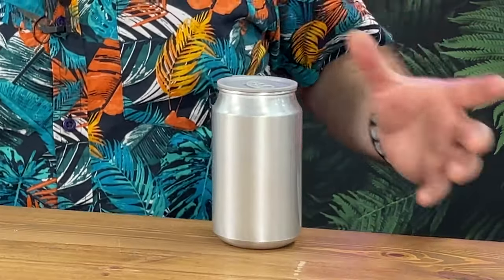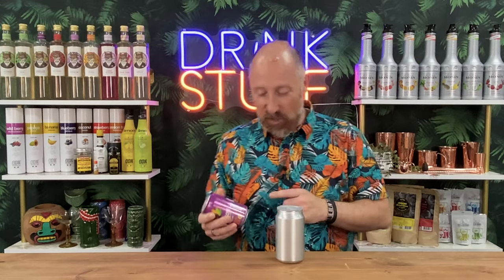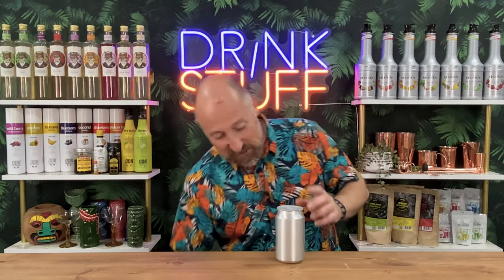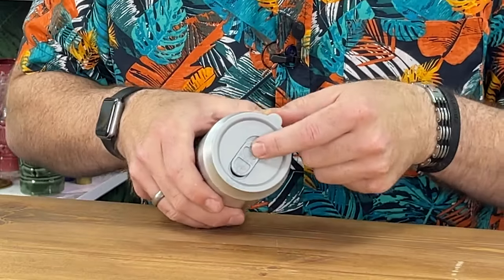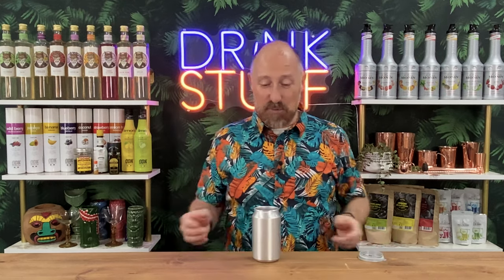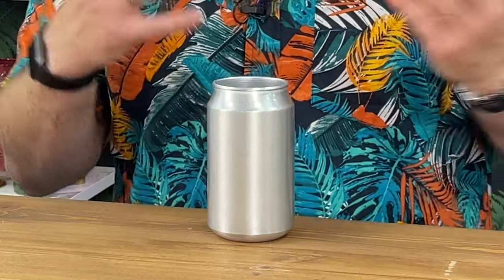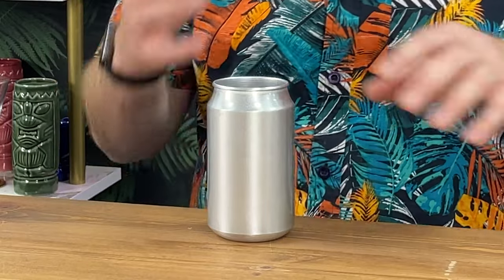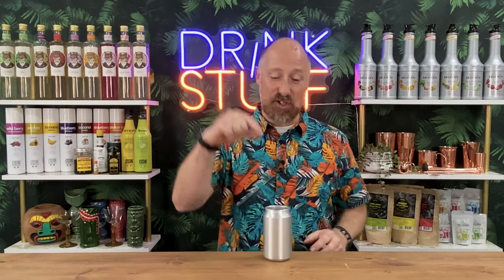Aluminium Drinks Can Cup with Lid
This is the Aluminium Drinks Can Cup with Lid.

The classic beverage can has had a makeover in the form of the Aluminium Drinks Can Cup from bar@drinkstuff. Just like a regular drinks can, they are made from aluminium and are great for on the go, yet are also reusable, offer a thicker aluminium construction for durability and have a removable plastic lid.

Great for picnics, BBQs, festivals and when you're on the move, these cans feature a sip hole in the lid, which simply slides open and closed. A great reusable and eco-friendly alternative to plastic bottles and drinks cans, these cans make a great gift for those who care about the environment.

These cans aren't just for when you're out and about, they also make a great way to serve cocktails at parties or in your bar. Perfect filled with a Moscow Mule, Mint Julep or other chilled cocktail, they offer a unique way of serving and let you get creative with your drinks service.

Details
Product Features:
• Can shaped beverage cup
• Removable lid styled like the top of a drinks can
• Sip hole slides open & closed, rubber seal keeps lid in place
• Body Material: Aluminium - Lid Material: Plastic
• Hand wash only
• Ideal for drinks on the go, picnics & BBQs
• Also ideal for unique cocktail presentation, with or without lid